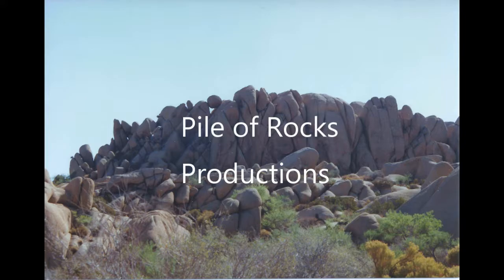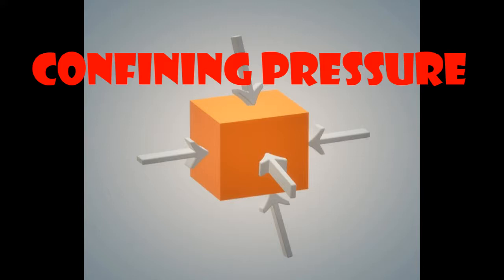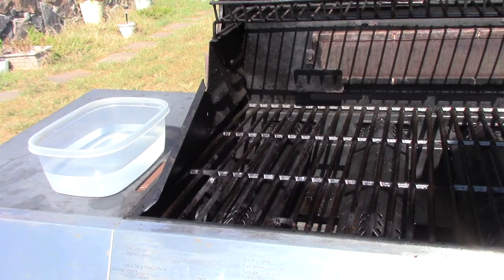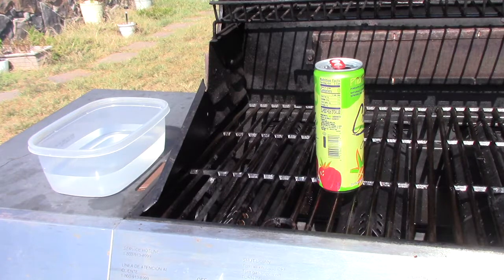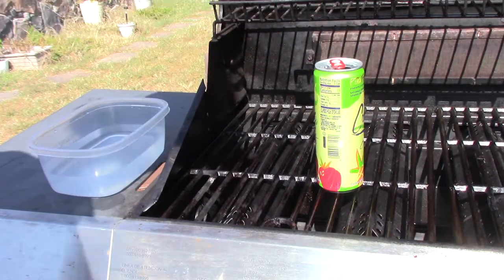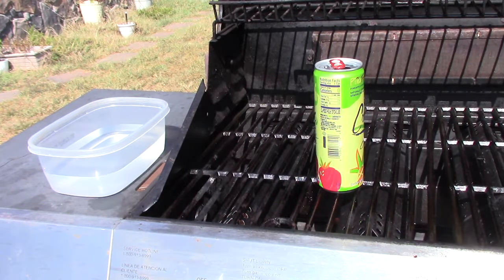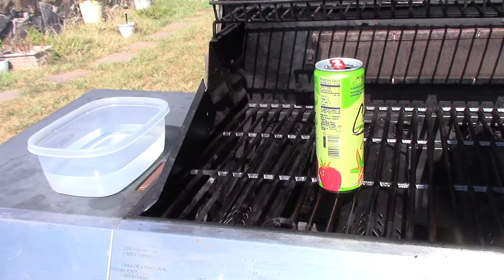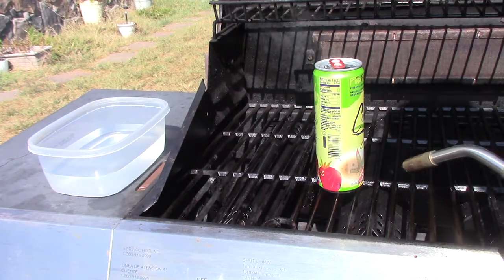Confining Pressure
Crushing a soda can with atmospheric pressure by heating the air in the can then cooling the can quickly.  This models the idea of lithospheric confining pressure deep in the Earth's crust forming sedimentary or metamorphic rocks.